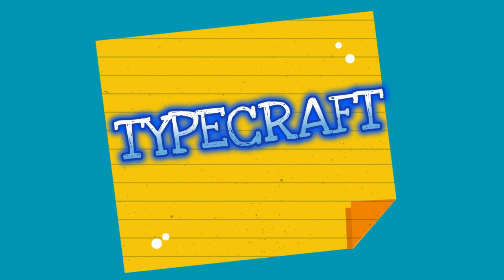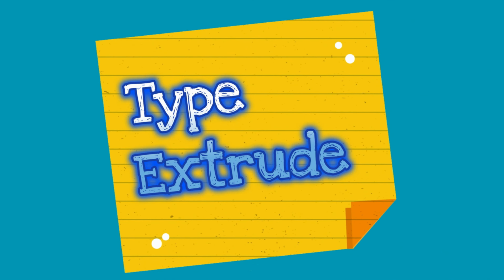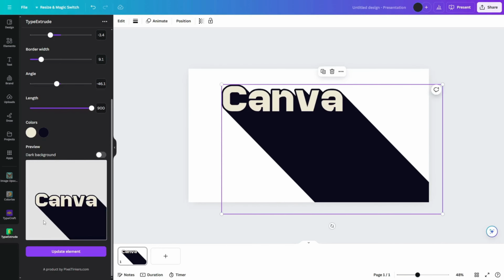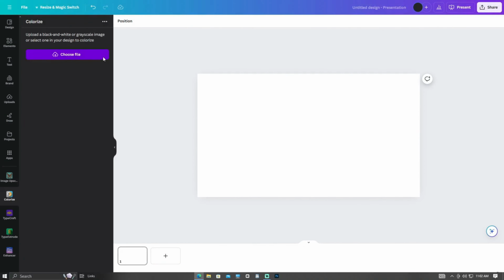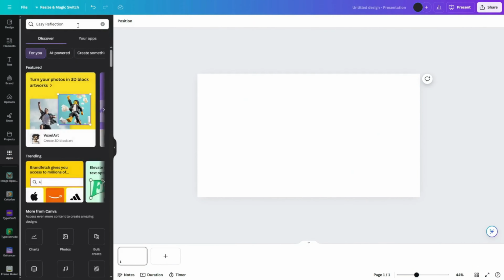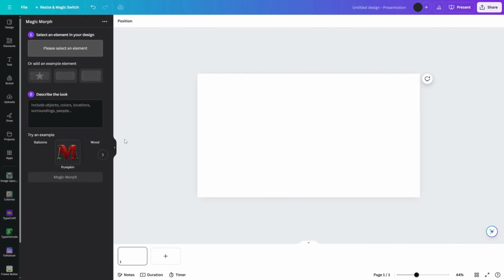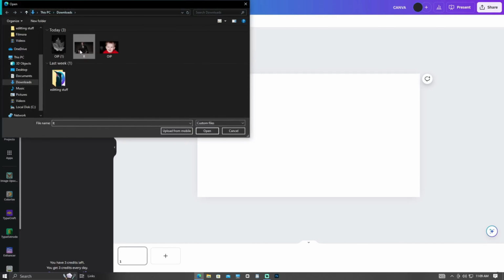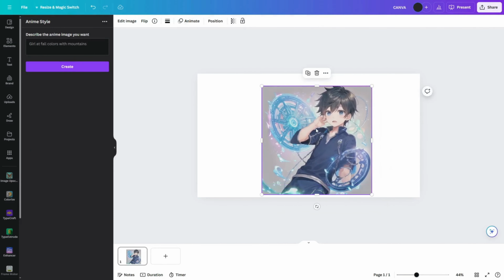Best Canva Apps to Make Killer Designs like a Pro (2024)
Discover the ultimate Canva apps that will elevate your design game in 2024! In this video, we unveil the **Best Canva Apps to Make Killer Designs like a Pro**, showing you how to harness the power of these tools for stunning visuals. Whether you're a beginner or a seasoned designer, our step-by-step guide will teach you how to use these apps effectively to create eye-catching graphics, social media posts, presentations, and more.

Join us as we explore the top Canva apps that are trending this year, complete with tips and tricks to maximize your creativity. Learn how to utilize these powerful resources to save time and enhance your design skills, making you look like a pro in no time.

Don’t miss out on the latest in design technology!